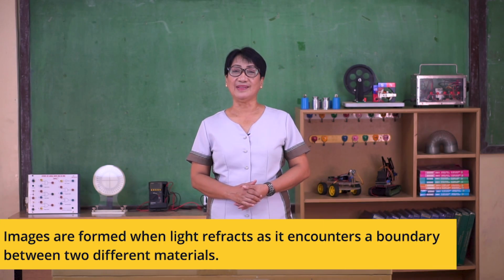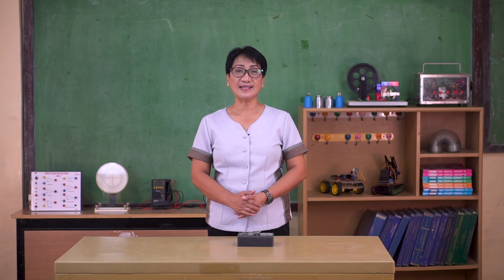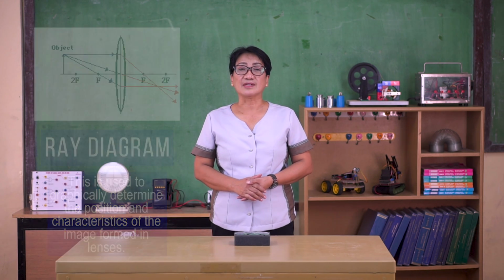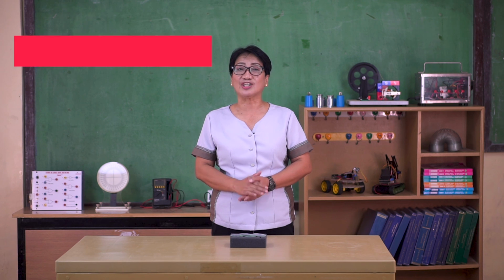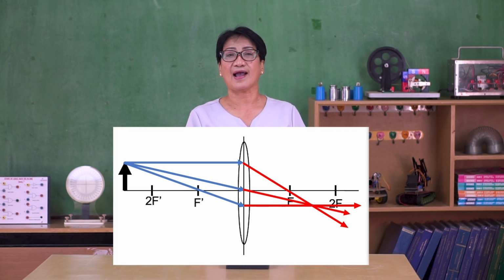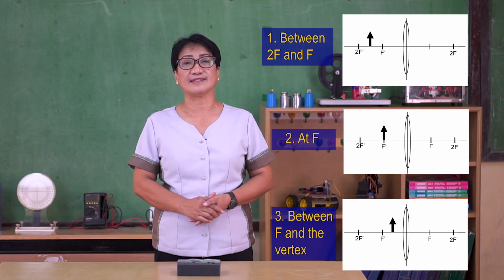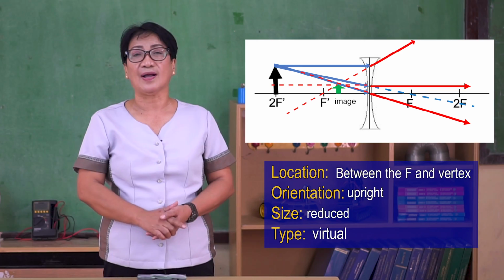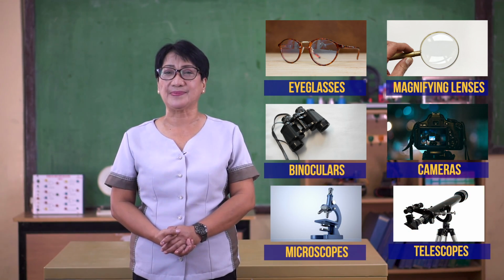AAH Episode 45: Concave and Convex Lenses